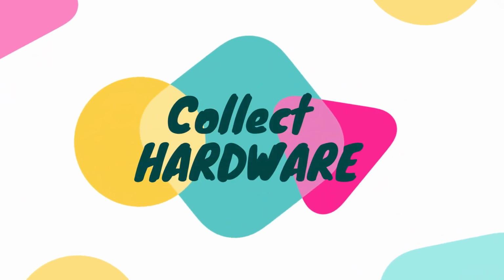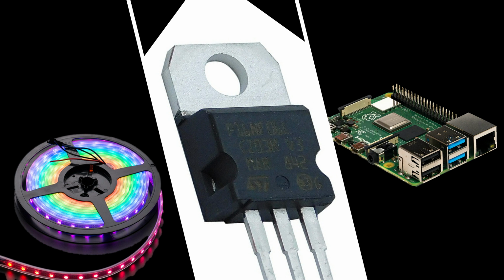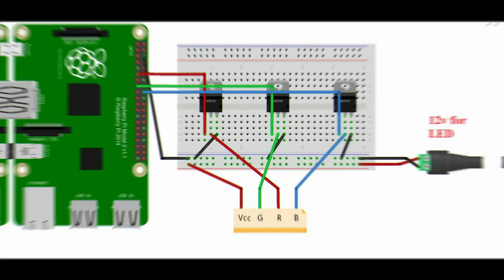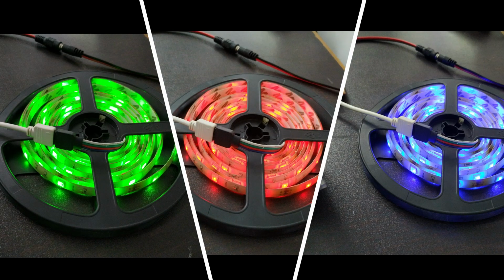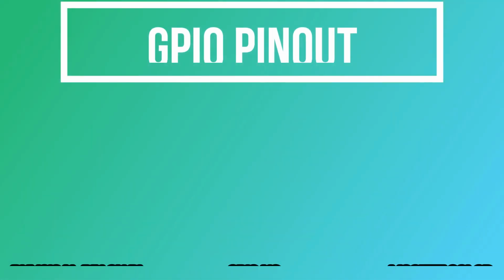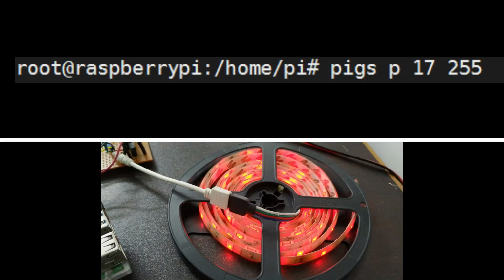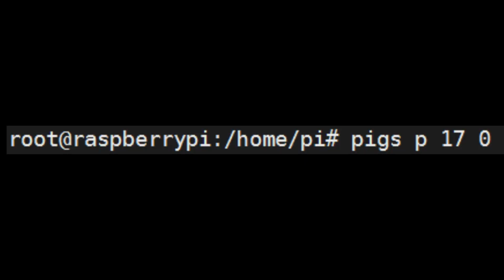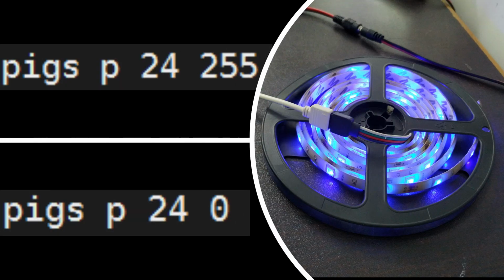Raspberry Pi RGB LED Control | Home Automation in 15 min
Are you eager to know the steps to control RGB LED Strip using Raspberry Pi?

Do you want to learn in easy steps?

Do you know how Home Automation is possible ??

This video will give you answer of all of your questions.

Watch completely and Do It Yourself.

Check out few more videos on Raspberry Pi.

Raspberry Pi 4 Armor Case with Dual Fan

Raspberry Pi 4 8GB RAM

Raspberry Pi Zero 2 W

Raspberry Pi Pico

Raspberry Pi 4 Model B with 4GB

Raspberry Pi 5MP Camera Board

Raspberry Pi 32GB Preloaded NOOBS SD Card

Raspberry Pi 4 Heatsink

Raspberry Pi 4 Case 1Gb, 2GB, 4GB, 8GB Black, Raspberry Pi 4 Case with air vents

Raspberry Pi 7" Touch Screen Display

Raspberry Pi 15.3W USB-C Power Supply for Raspberry Pi 4

Raspberry Pi Starter Kit with Code

Micro HDMI to HDMI Cable